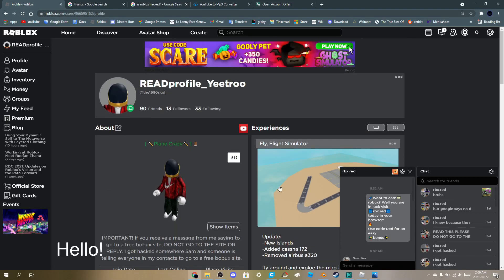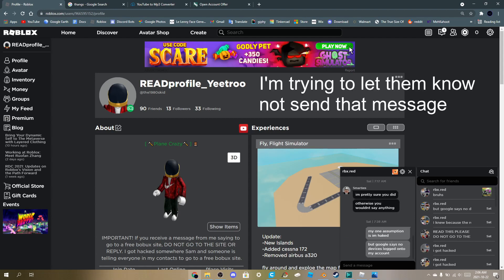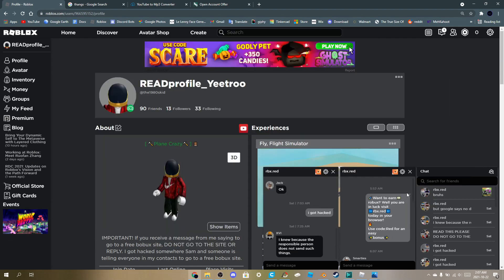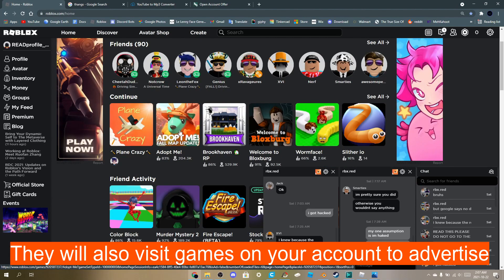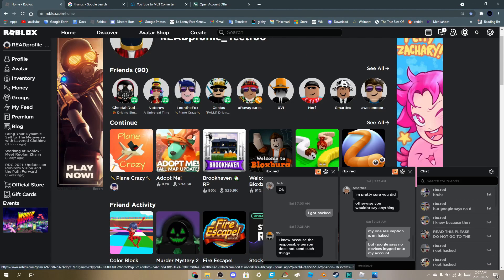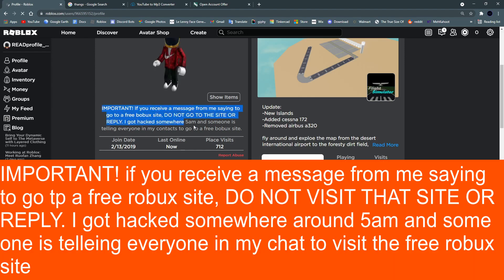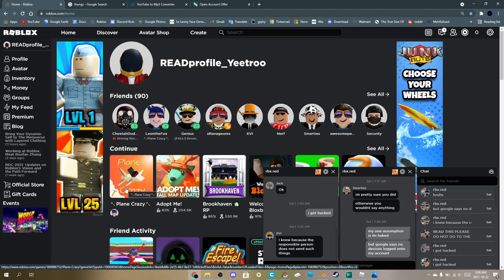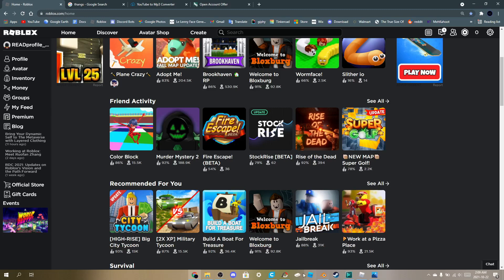I got bugged on roblox